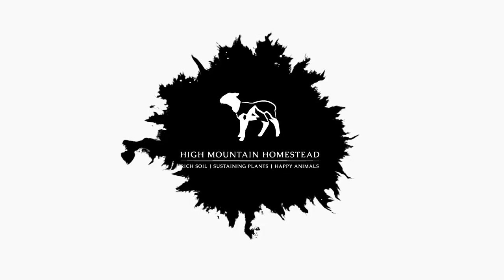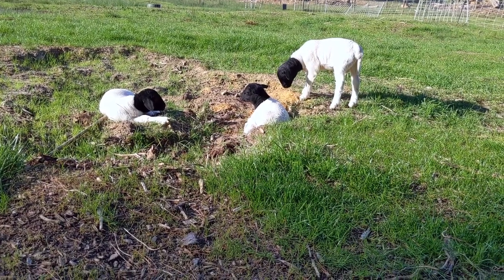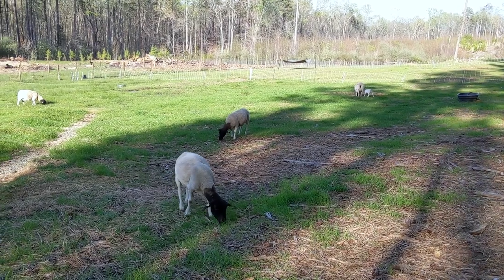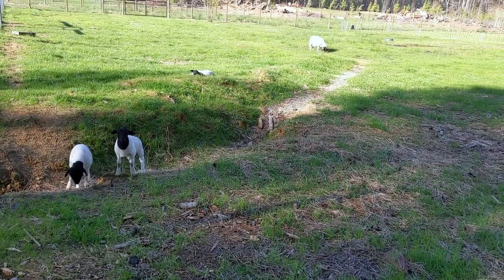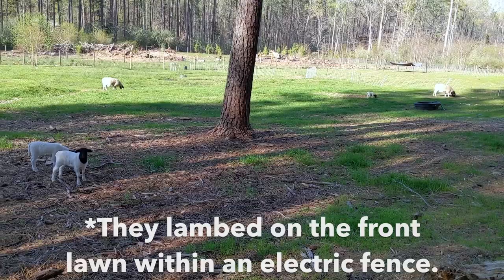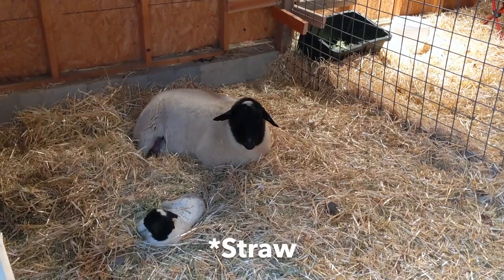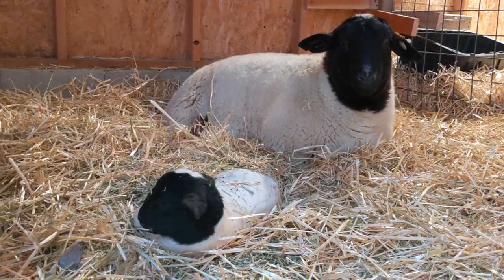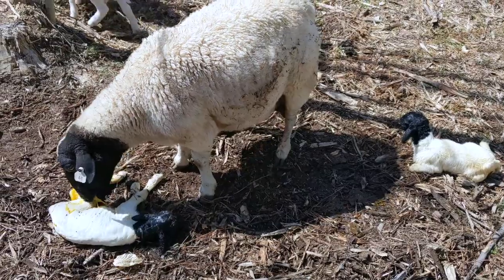The Almost Perfect Lambing Season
Our ewes lambed! Our dorper sheep had their lambs over the last two weeks and we are so satisfied with the crop this year. Five moms (three first time moms) got us seven lambs, three of which are ewe lambs.

If you are new to keeping sheep (or experienced) I sincerely hopes this video helps!

It’s been a little while since I’ve released a video. I decided to take a week off, and that week turned into a month.

We were so lucky to have an easy lambing season this year, and really most every year we’ve had painless lambing. I believe that there are two main factors that make for easier lambing.
1. Lambing on pasture
2. Avoiding grains

This lambing season started with: 59
#1 Lamb outside: 2:57
Any skepticism?: 4:14
Shelter from rain: 5:25
Pulling lambs: 6:36
#2 Avoid grain feeding: 8:48
Last helpful tip: 10:50

Hi! I’m PJ, and my family loves the homesteading life! It’s something my wife and I have always wanted to do, but we grew up with ZERO HOMESTEADING EXPERIENCE!

We grew up in beautiful southern California, 15 minutes away from the beach. As amazing as that was, we both dreamed of a life closer to land and animals. After getting married and moving to Utah, our family slowly grew. We had become a family of four living in a townhome with a small backyard filled with potted plants.

In 2019 we dipped out feet into homesteading on 1 ¼ acre lot in Utah. In 18 months we were ready to do this for real. So in 2021 we packed everything up (including our sheep) and moved to North Carolina to 12 acres and we love every inch of our homestead!

We raise Dorper sheep and have big plans for:
• grass-fed lamb
• fullblood Dorper breeding stock
• meat chickens
• laying chickens and ducks
• heritage breed pork
• honey
• row crops
• perennial food forest
• and more